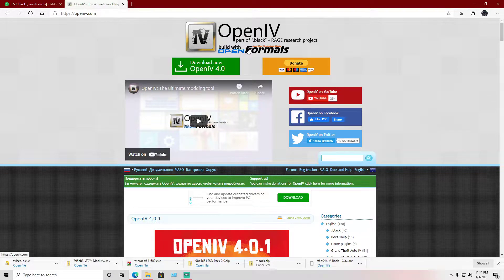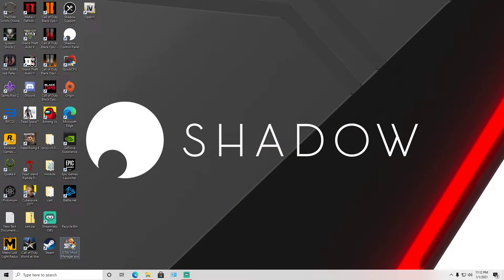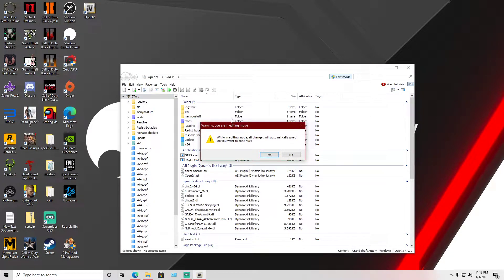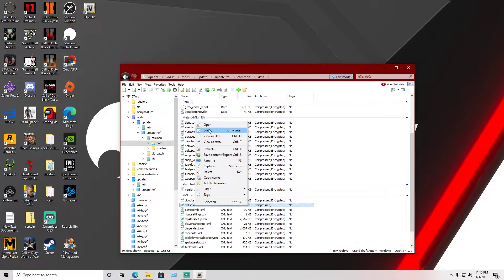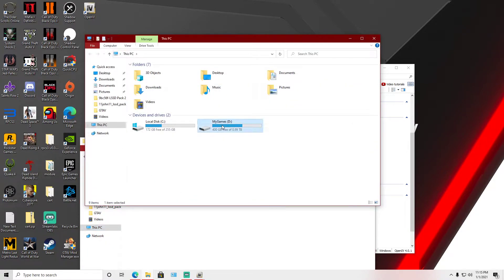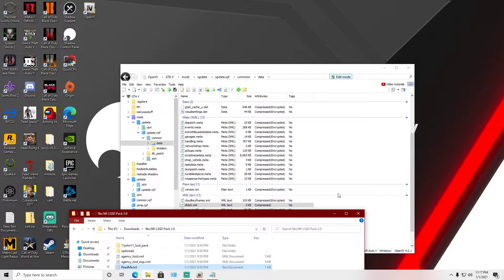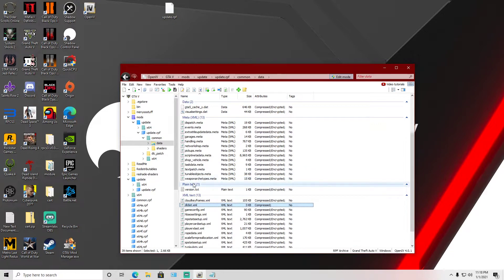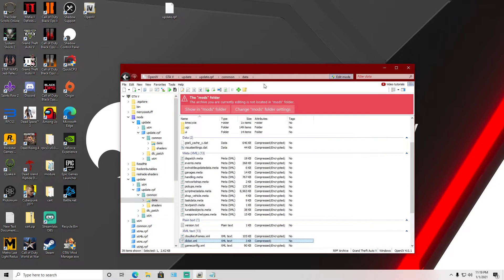TUTORIAL-How to install GTA 5 mods from gta5-mods.com!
Though we got no error, need y'all help please watch the video to understand my problem thank you!